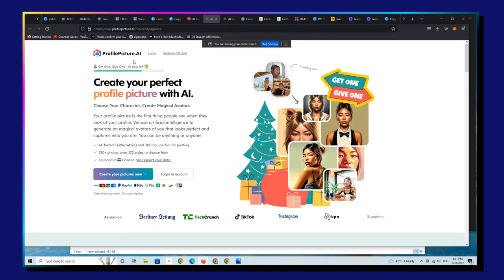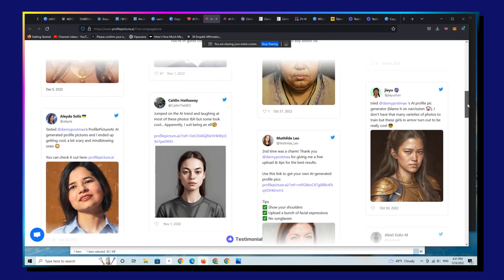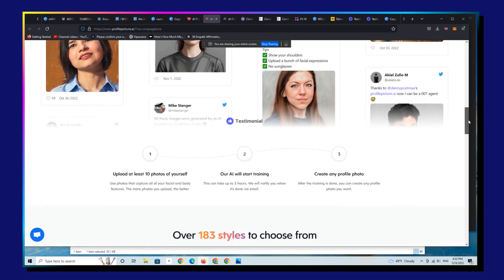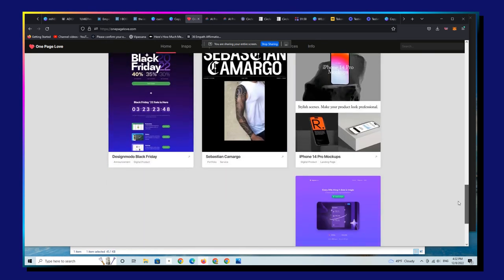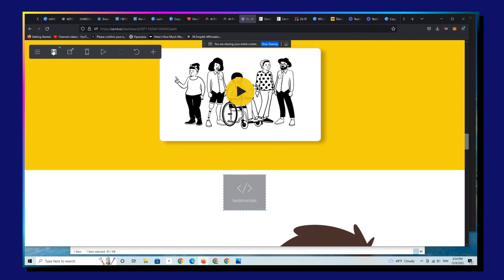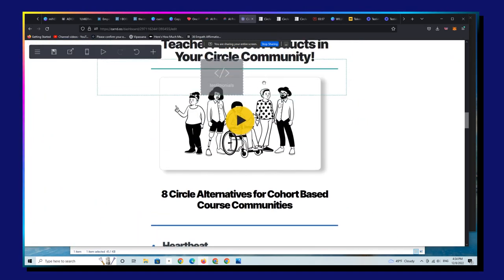CARRD for Business: The Perfect CARRD Site to Sell to Local Professionals or Any Niche You Want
- learn how to make money with CARRD!